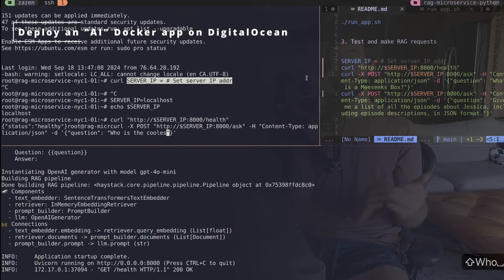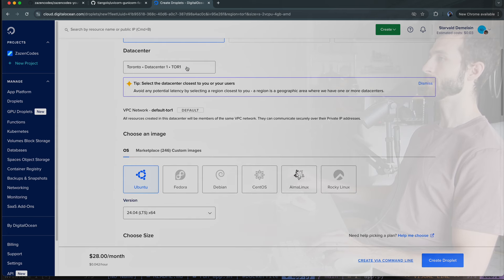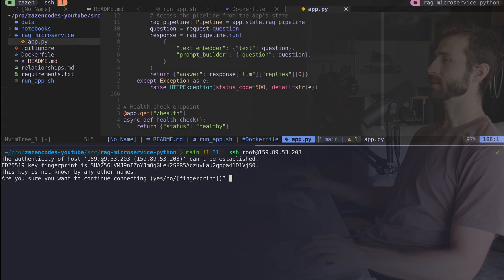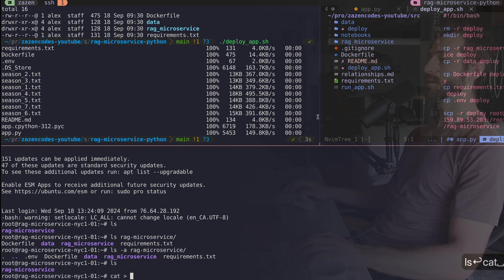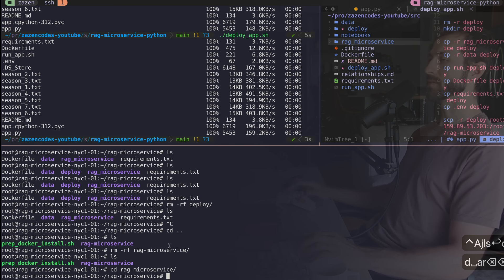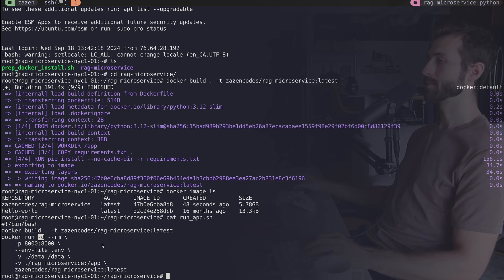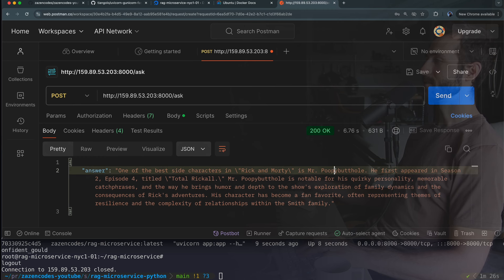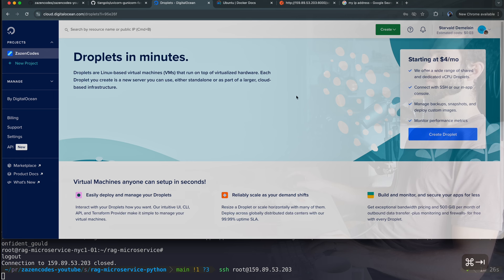Deploying an AI Docker app on DigitalOcean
ZAZENCODES COURSES [ 🚀 level up ]

ZEN GUIDE FOR DEVELOPERS [ 🚀 sign up for free digital download ]

Deploying an AI Docker app on DigitalOcean - GitHub source code

0:00 - INTRO
0:07 - DEMO SETUP
1:41 - DOCKER APP OVERVIEW
2:59 - CREATE A SERVER ON DIGITALOCEAN
4:52 - SETUP SSH KEYS
7:14 - BUNDLE APP FOR DEPLOYMENT
10:11 - INSTALL DOCKER ON SERVER
11:40 - SECURE SERVER WITH FIREWALL
13:34 - BUILD DOCKER APP
15:27 - UPSIZE SERVER ON DIGITALOCEAN
16:43 - BUILD AND RUN DOCKER APP
17:49 - TEST HTTP ENDPOINT ON DOCKER APP
19:40 - TEST DOCKER APP WITH POSTMAN
21:10 - MAKING A POST REQUEST WITH POSTMAN
21:45 - RUN DOCKER APP ON SERVER AS BACKGROUND TASK
23:03 - NETWORKING CONSIDERATIONS AND APP SHUTDOWN
24:45 - NEXT STEP: DEPLOY WITH CONTAINER REGISTRY